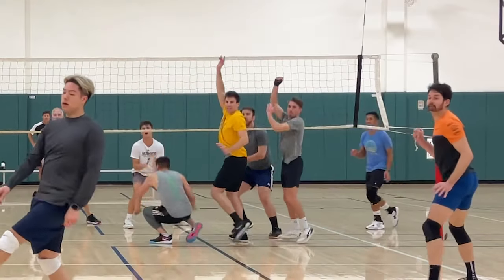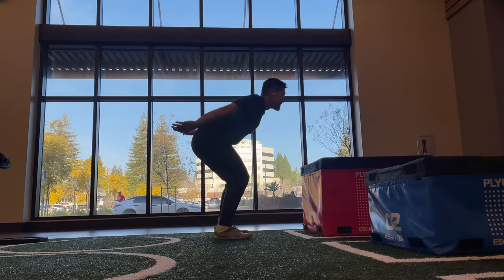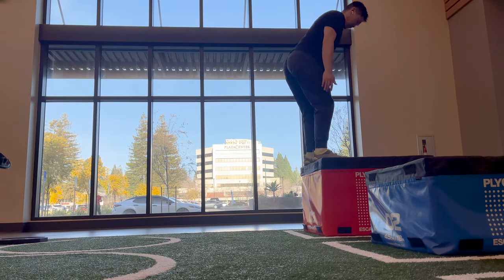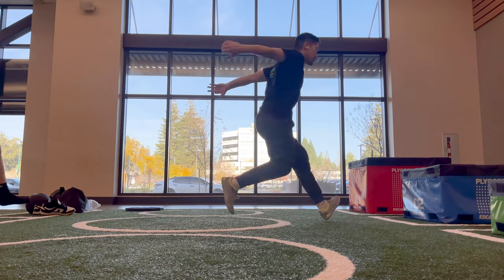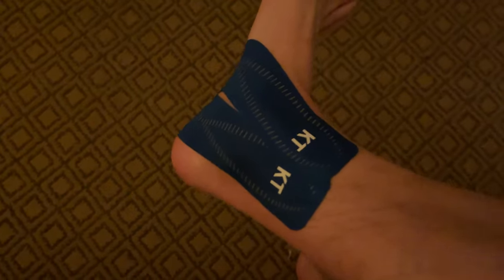Strength Training + Treatment For Ankle Sprain (Week 3 Update)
Week 2.5 and 3 update since my Grade 2 Ankle Sprain.  First time doing a full jump training workout since the injury!

💪🏼 Super Greens Mix

🎥 Sony ZV-1 Vlogging Camera & Kit
🎥 Heavy Duty 74" Tripod
🎥 Portable 60” Tripod
🎥 Mini Tripod For Camera Phone
🎥 Portable Camera Phone Charger
🎥 iPhone Charging Cable